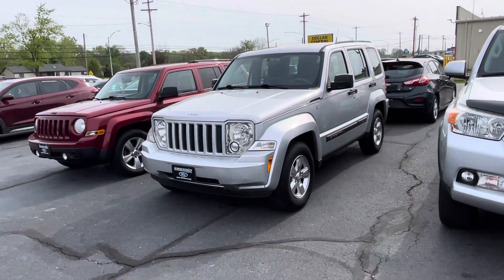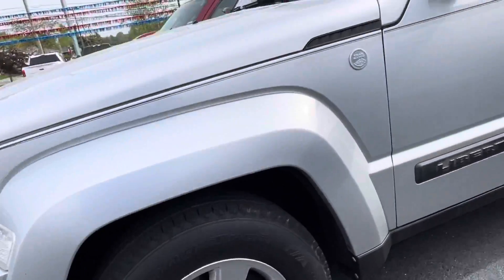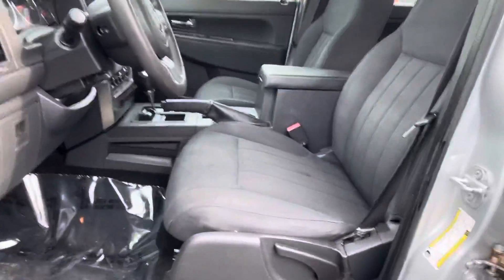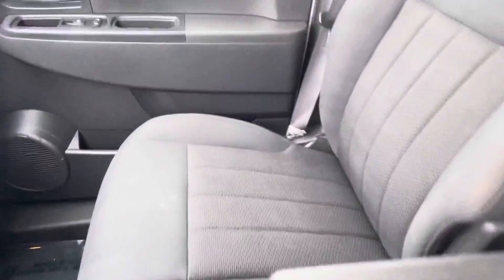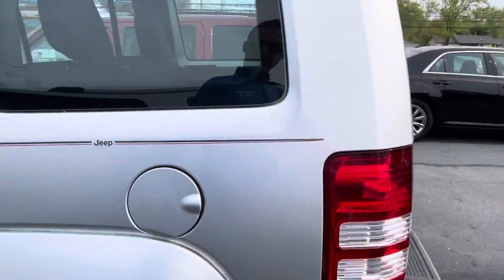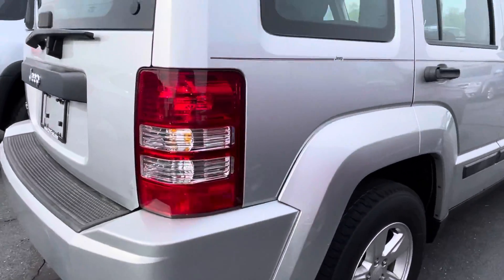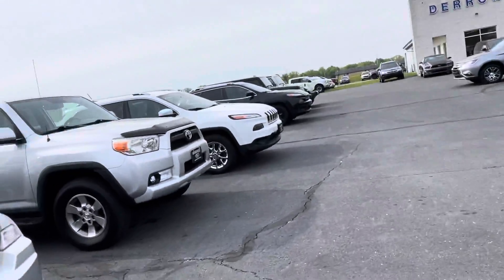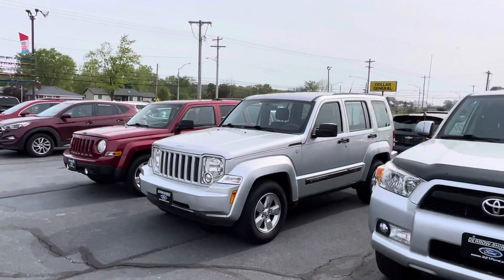2011 Jeep Liberty